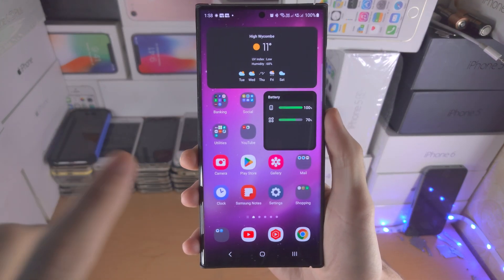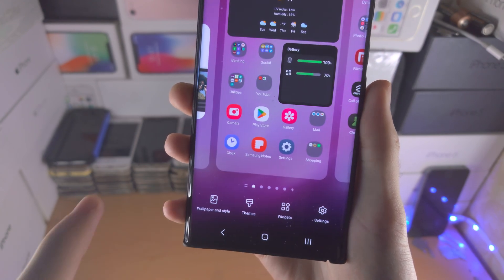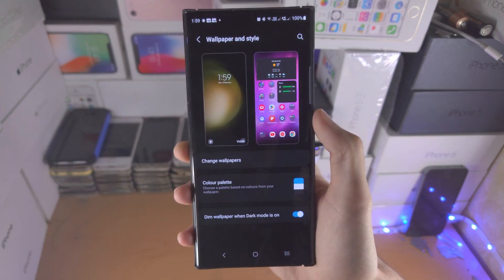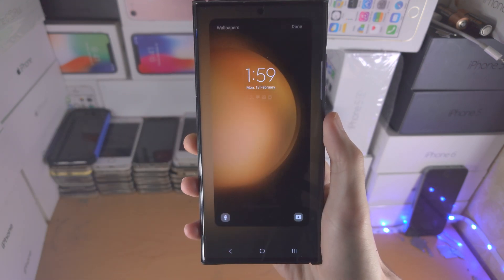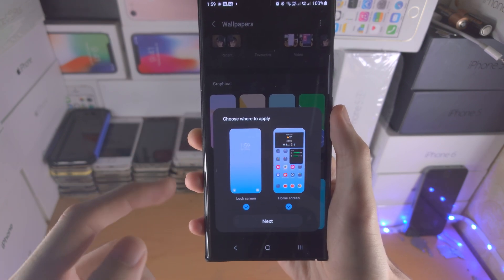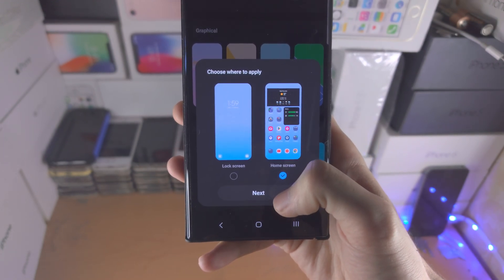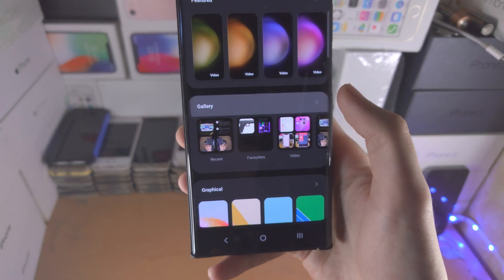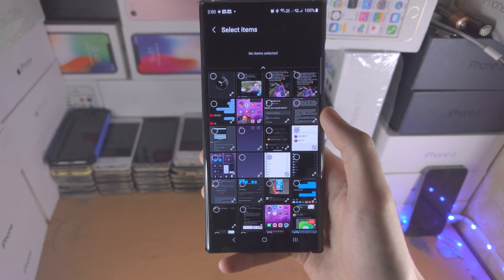How To Change Wallpaper on Samsung Galaxy S23 Ultra!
Learn how to change lock screen and home screen wallpaper on Samsung Galaxy S23 Ultra.